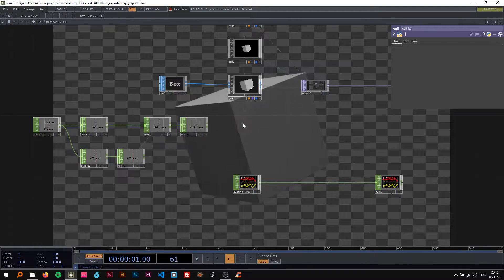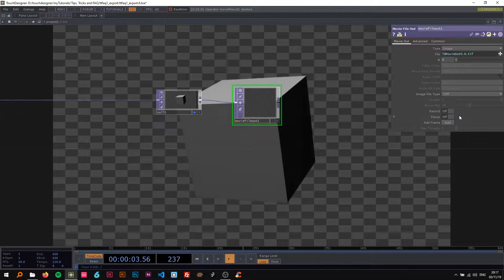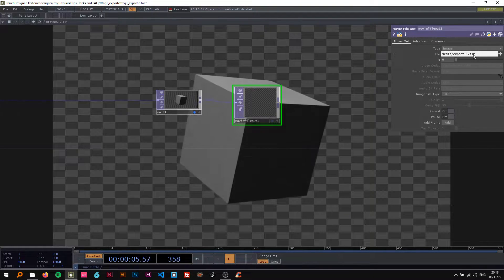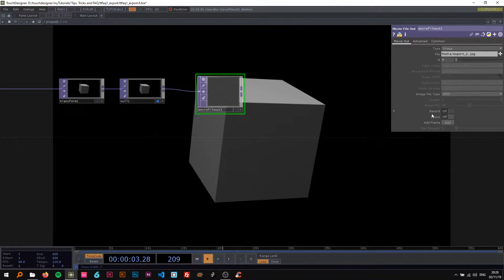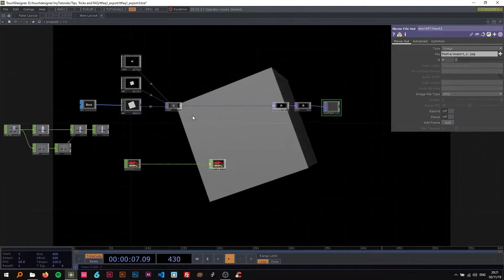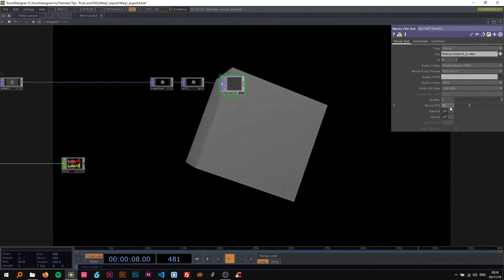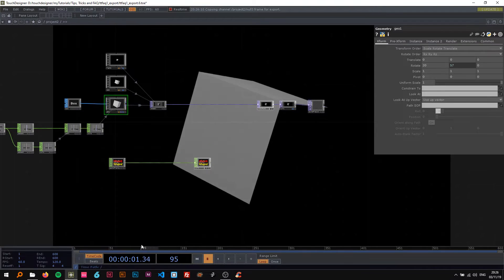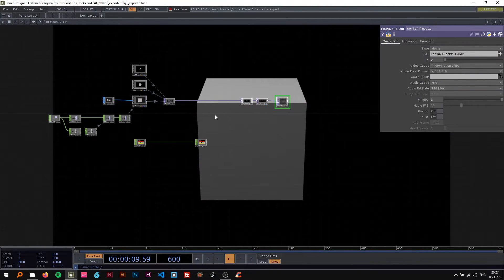Exporting – TouchDesigner Tips, Tricks and FAQs 1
In this tutorial I show how to export images and videos (including loops and audio recording) in TouchDesigner using the Movie File Out TOP.